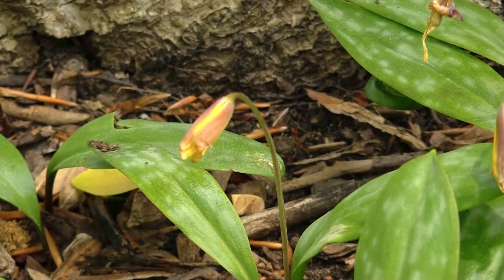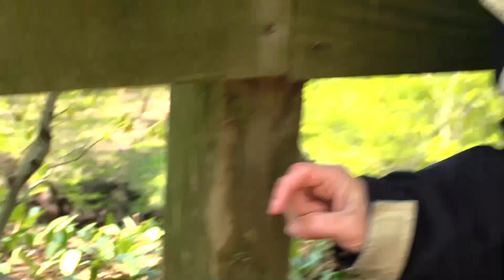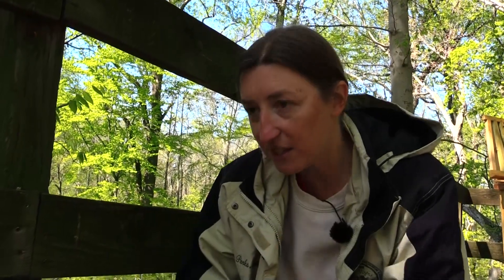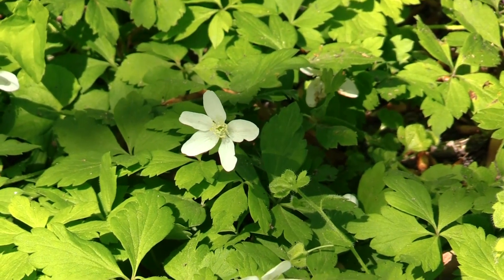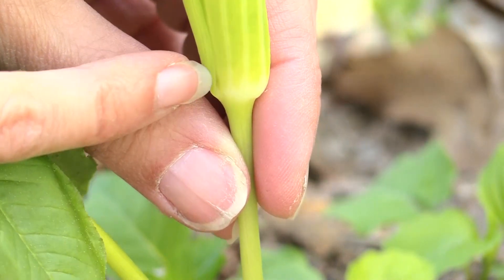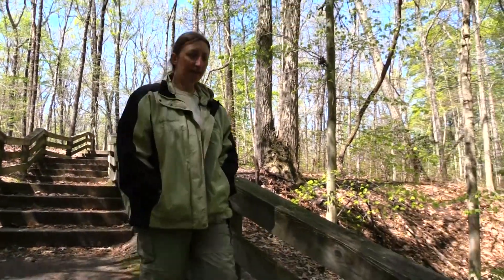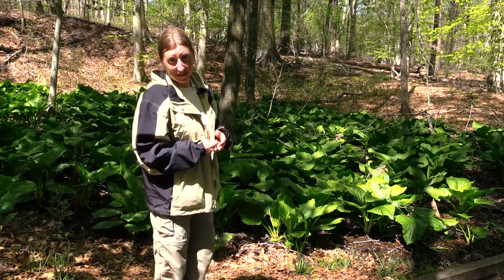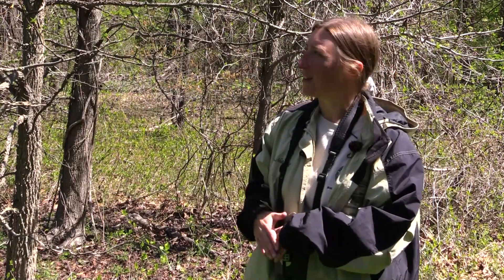Amazing Plant Adaptations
Join Park Naturalist Jen Bulava as she walks around Smithville Park to identify some surprising plant adaptations found in the spring and summer. From strategies for attracting pollinators to deterring herbivores, many of these plants can best be described as innovative, deceitful, and even murderous!